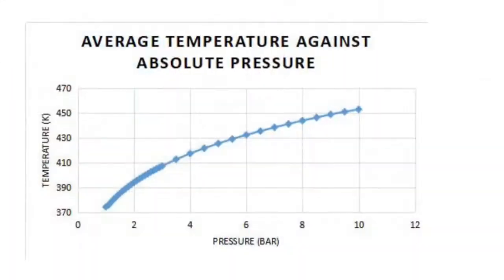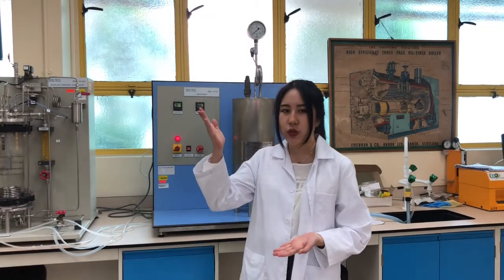Marcet Boiler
SMJC 2711 - Chemical Engineering Lab video assignment
Topic - Marcet Boiler
Group 11

Members (in order of appearance):
-  Jeevaneswaran A/L Kuppusamy
-  Mohd Fahiezul Fahiz bin Muldi
-  Nazirul Syafiq bin Sharip
-  'Arif Zahiruddin bin Arnizan
-  Ashleigh Chua Hui Yie
-  Biothania Niigata Putri